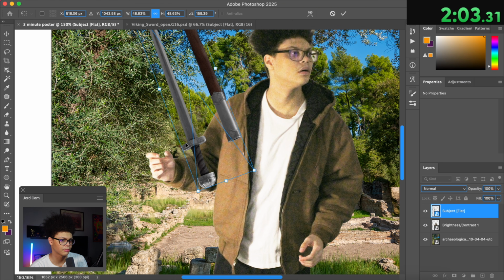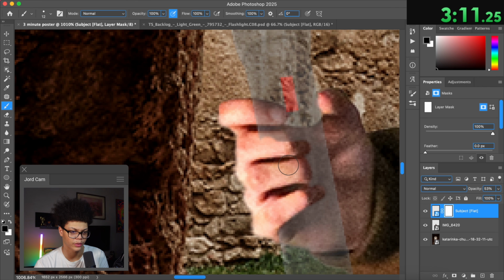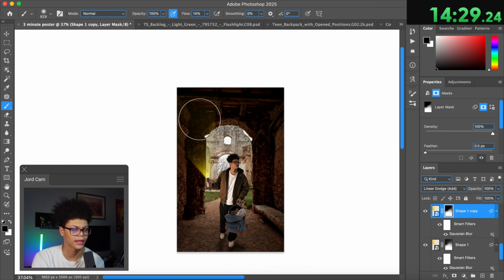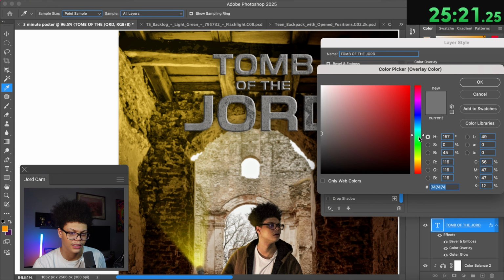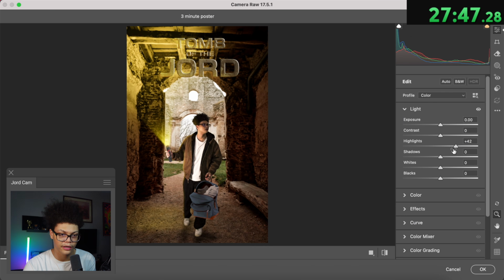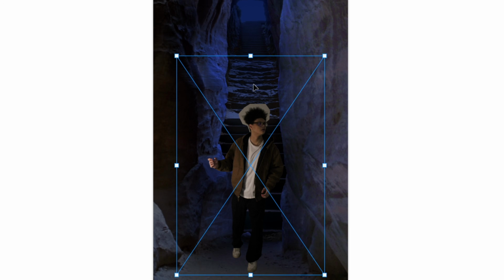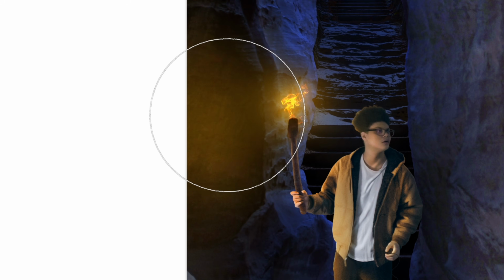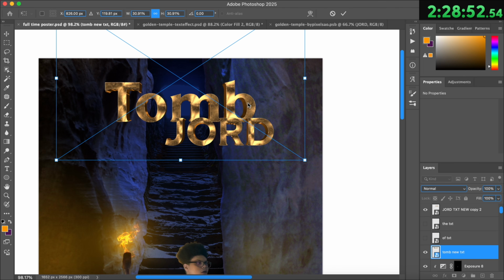Making A Movie Poster in 3 MIN vs 30 MIN vs 3 HOURS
Upgrade your space with FlexiSpot! Take advantage of our limited-time Early Bird Deals, the lowest of the year, plus a Free Order Giveaway! Use my exclusive code ‘C730’ to save $30 on the C7 Max.

I made 3 movie posters in Photoshop! Starting with 3 minutes, then 30 minutes, and finally 3 hours!

💬 Got an idea or challenge? Drop it in the comments!
🎬 Edited by: MicahTheJord
🎨 Thumbnail by: MicahTheJord
please be nice and ignore or report spam and hateful comments.